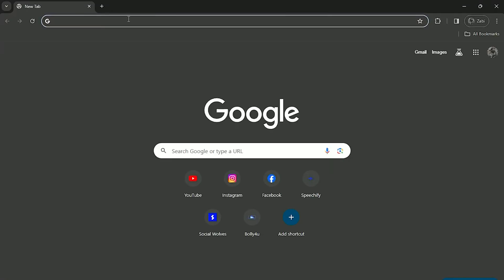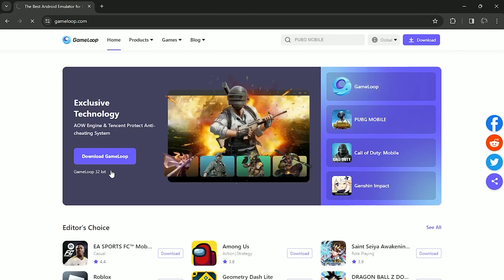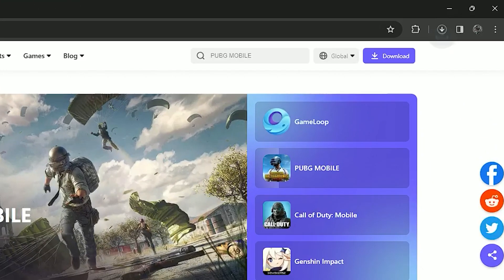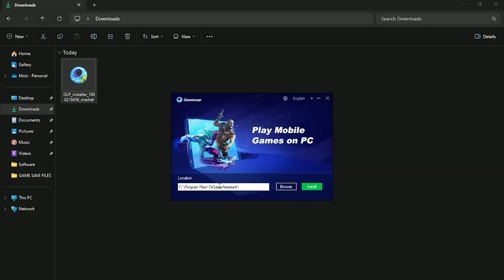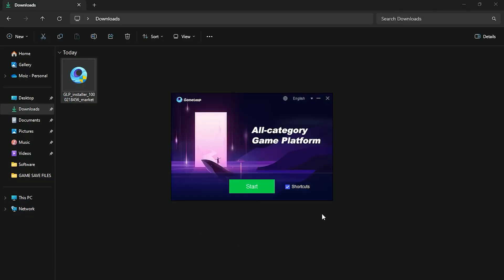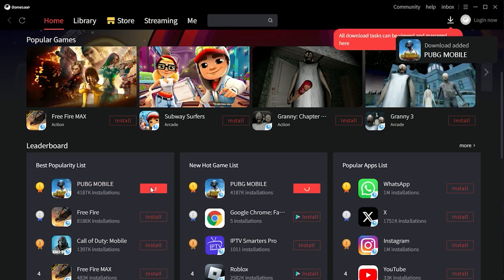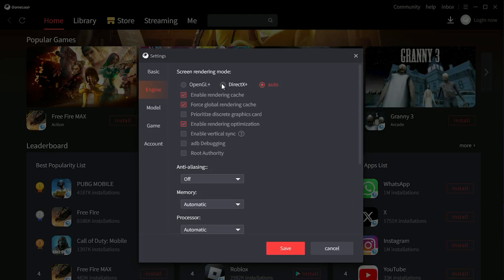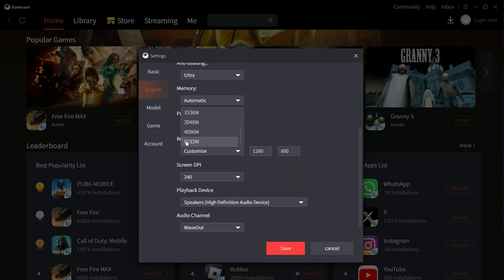Gameloop Lag Even You Have High End Pc | 64Bit VS 32Bit Gameloop | LAG, FPS DROP FIX IN PUBG MOBILE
Title : How To Download Gameloop 32bit (64Bit VS 32Bit Gameloop) LAG, FPS DROP & INCREASE FPS IN PUBG MOBILE

Videos Chapters :
00:00 introduction
00:18 Download 32bit
00:39 64bit/32bit
00:58 Installation
1:30 Settings
2:32 Ending

PC Spec's
Processor : Ryzen 5 5600
Motherboard : Msi B450m A-Pro Max
Gpu : XFX Rx 6600xt
Ram : Delta T-Force 16gb
PSU : Corsair TX750